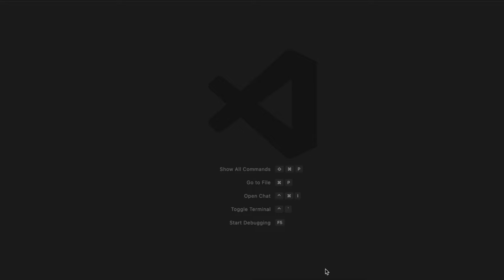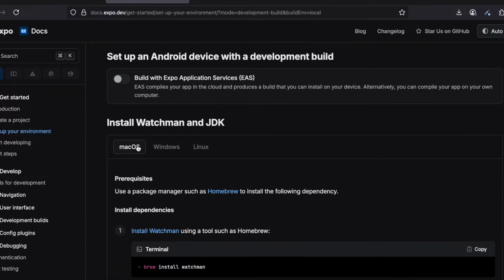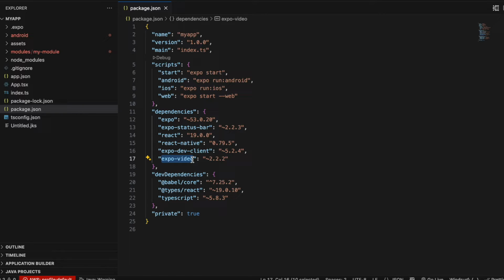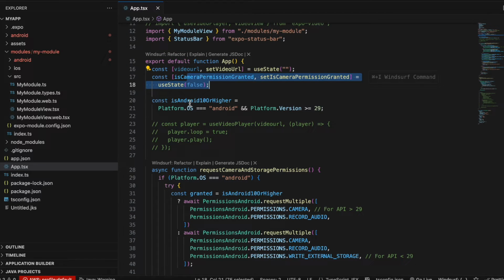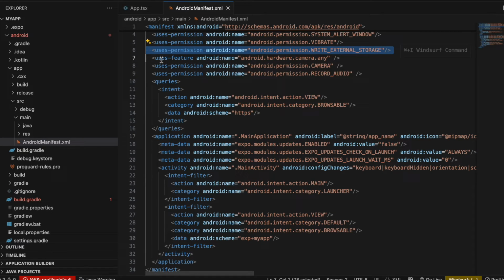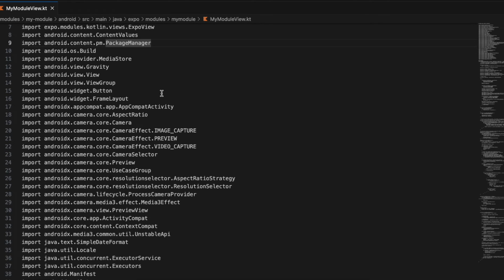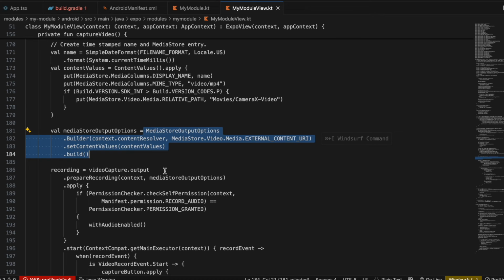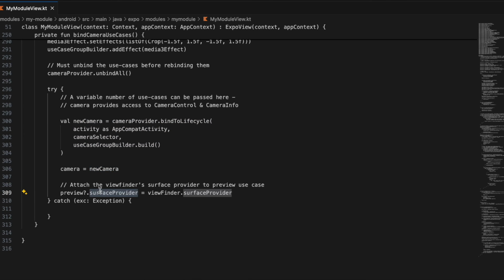How to Crop Live Camera Video Recording in Expo React Native Android using CameraX And Media3 Effect